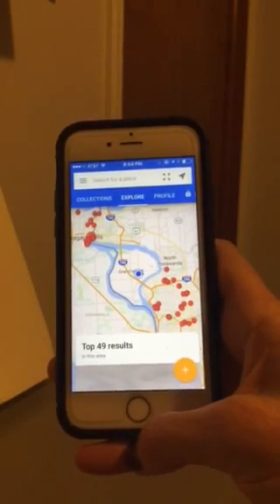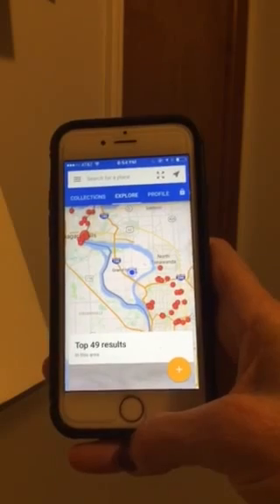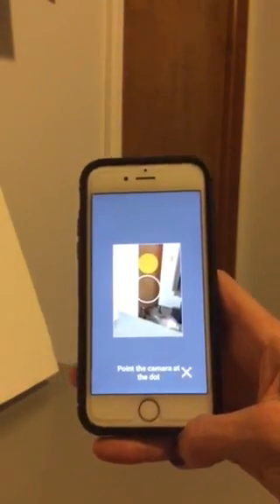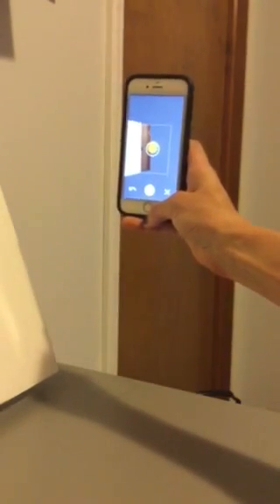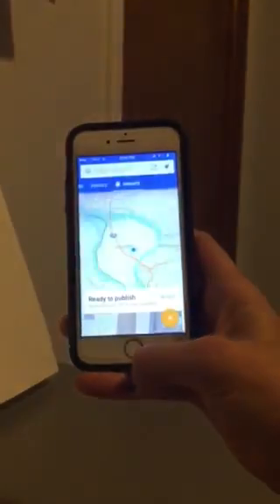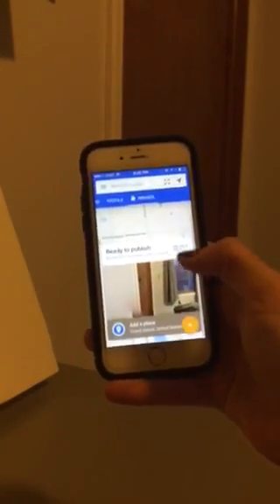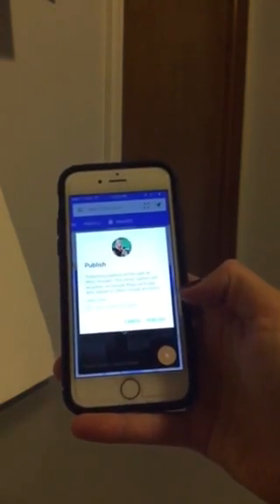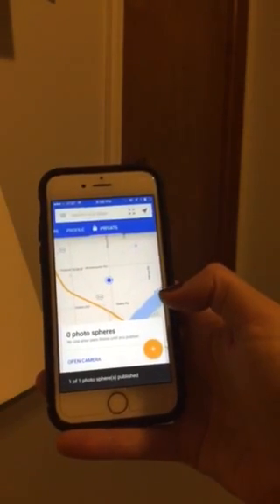Google Street View Photosphere Capture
Use Google Street View to capture 360 images!